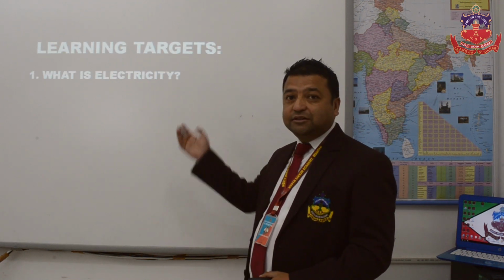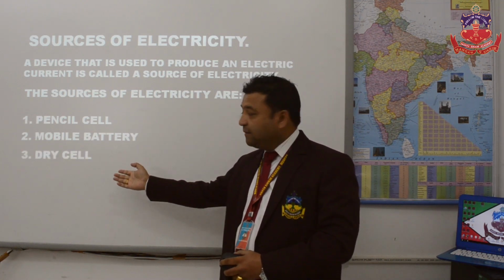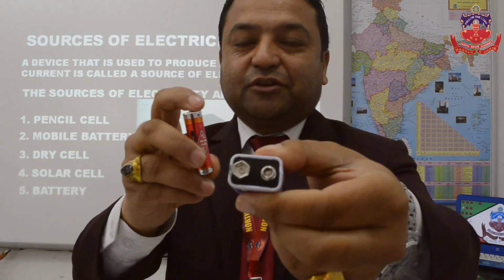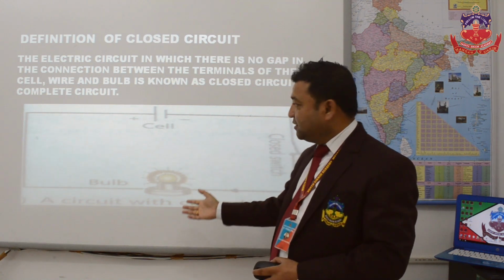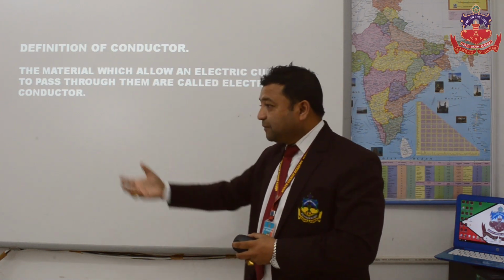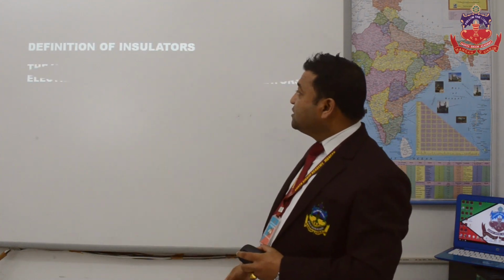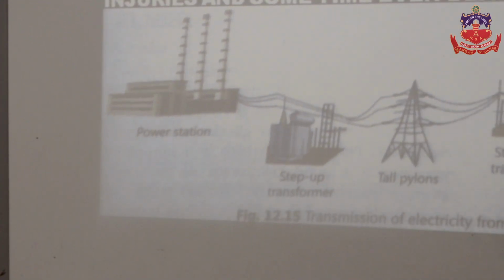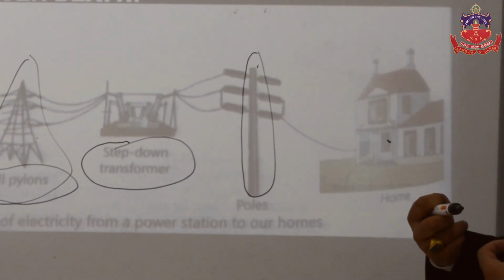Video class for class VI Physics - Electricity and Circuits. NSA 2020